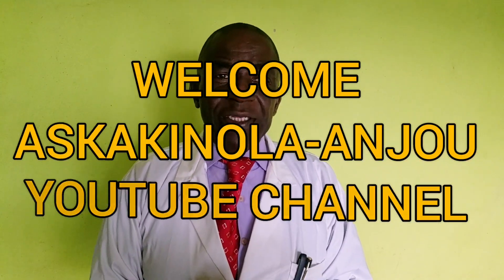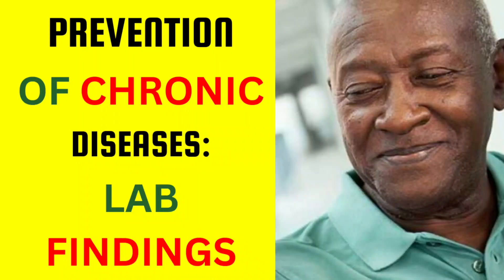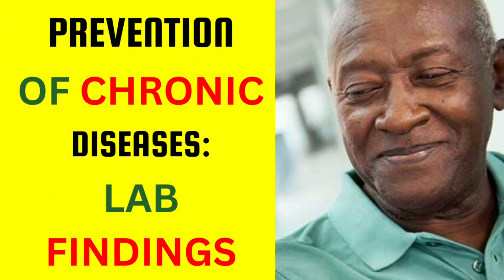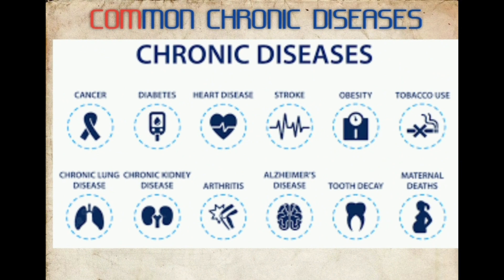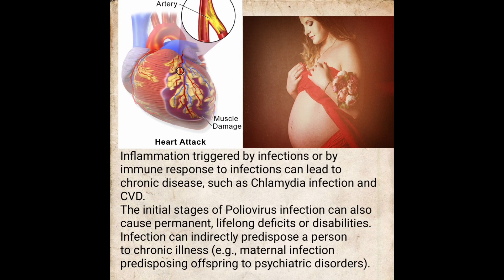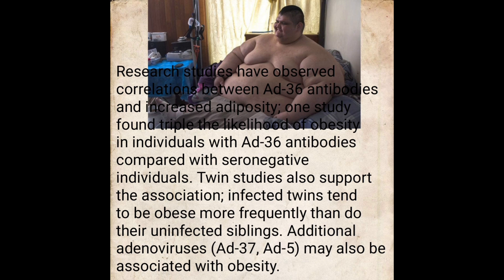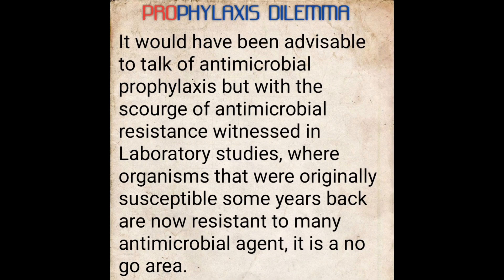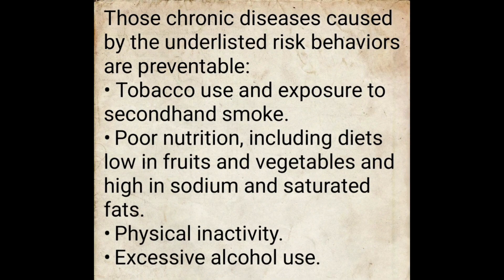PREVENTION OF CHRONIC DISEASES: LAB FINDINGS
Hello viewers, this video is an effort to help people understand more about chronic diseases on order for them to understand that they are preventable.
If you like what you have heard and seen, click the like button and click on the SUBSCRIPTION, it cost you nothing.

CATEGORY: EDUCATIVE